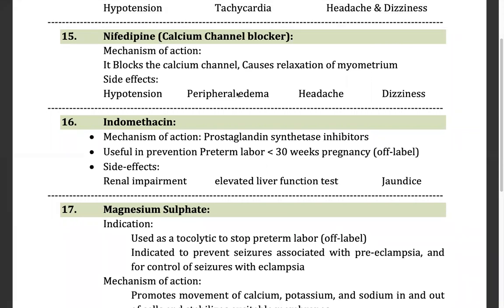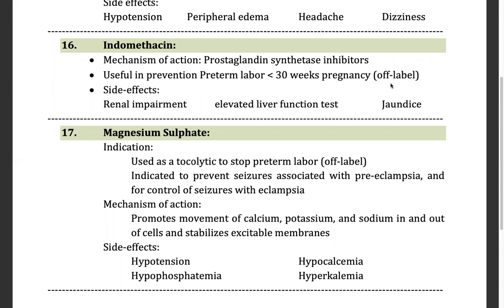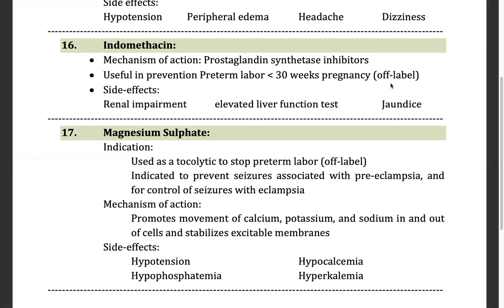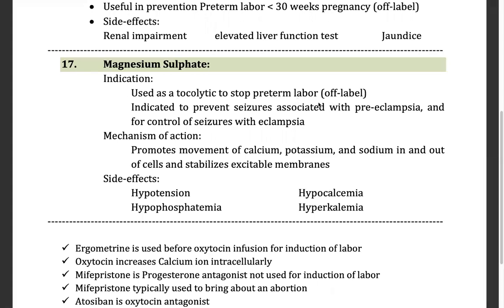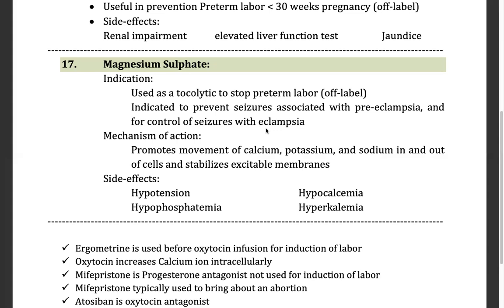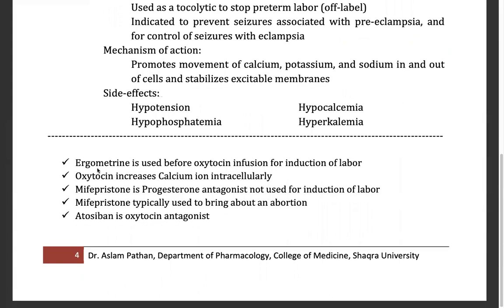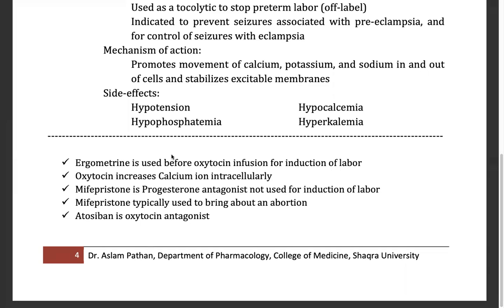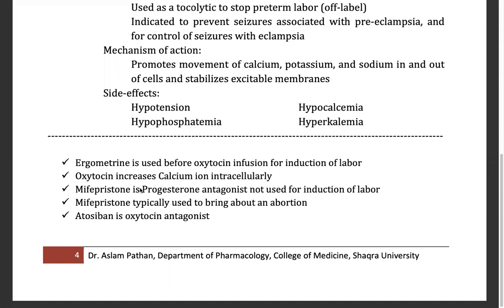Drugs affecting Uterine Motility (session 2/2)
Drugs affecting Uterine Motility